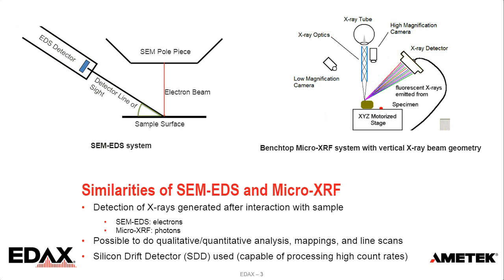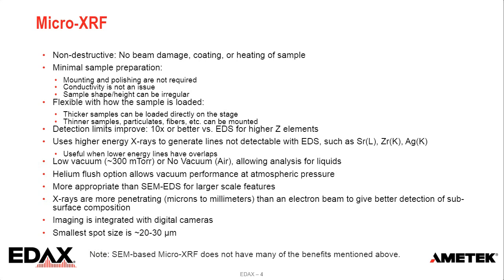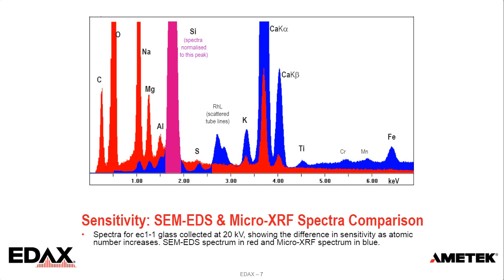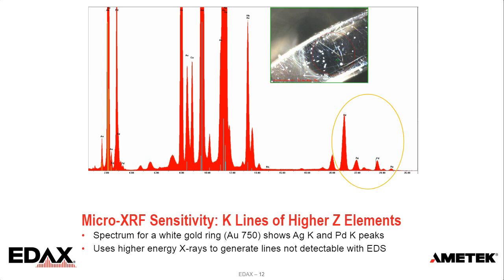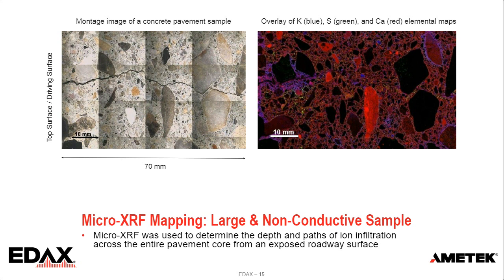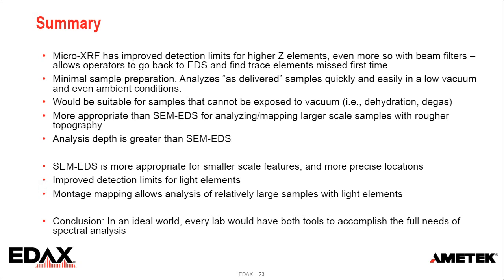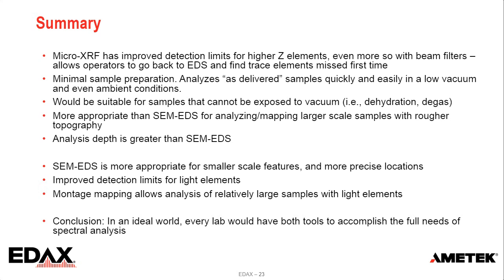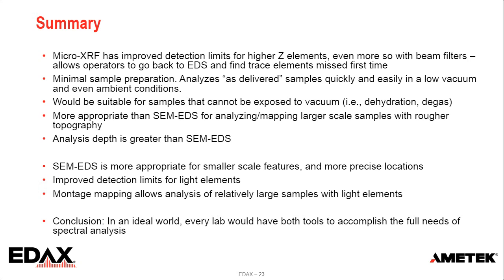How to Correlate Micro XRF and SEM-EDS for Optimal X-ray Characterization of Materials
Micro X-ray Fluorescence (Micro-XRF) is a non-destructive analytical technique that utilizes the benefits of conventional XRF while implementing micro-spot X-rays with a moveable stage. It does not require sample preparation and coating, and the sample shape and height can be irregular. This technique improves detection limits for higher Z elements and greater analysis depth than can be achieved with Energy Dispersive Spectroscopy (EDS) in a Scanning Electron Microscope (SEM). SEM-EDS has higher light element sensitivity and is more appropriate for smaller-scale features and more precise locations. Both techniques allow spectrum acquisition, linescan, and mapping. This webinar will look at the relative advantages of SEM-EDS and benchtop Micro-XRF analysis and suggest how the two techniques can be used together for the optimal X-ray characterization of materials.